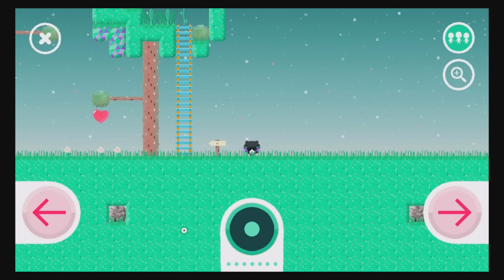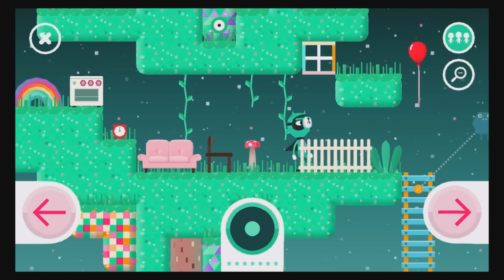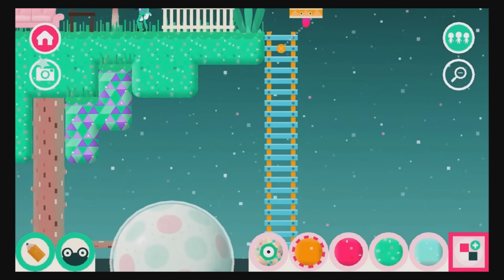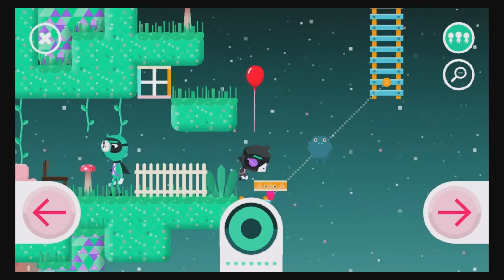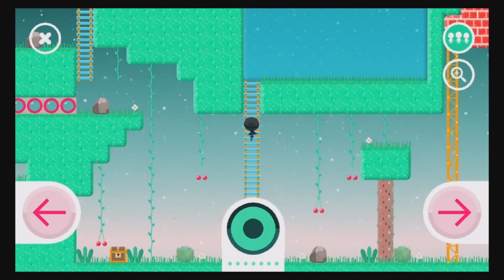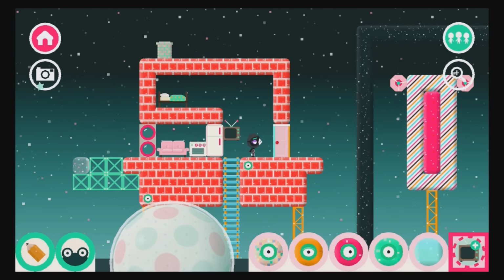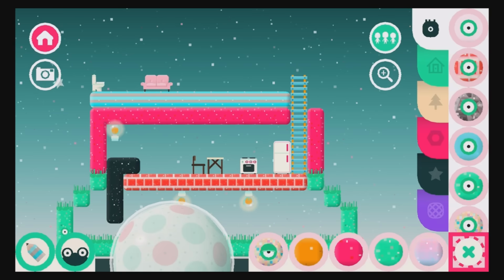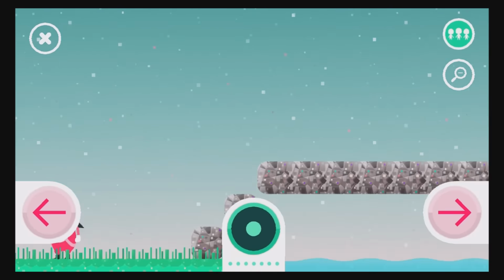Little Kellys New World - TOCA BLOCKS